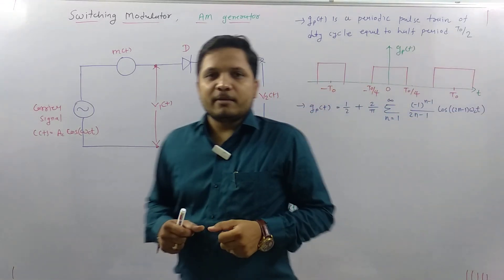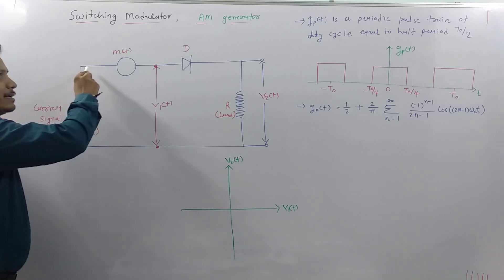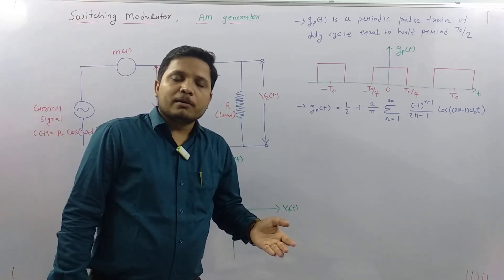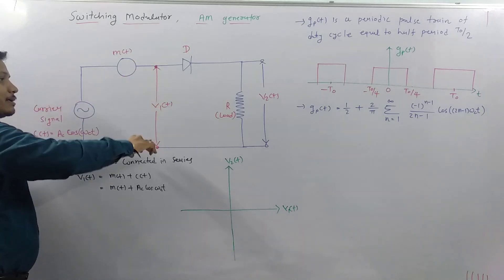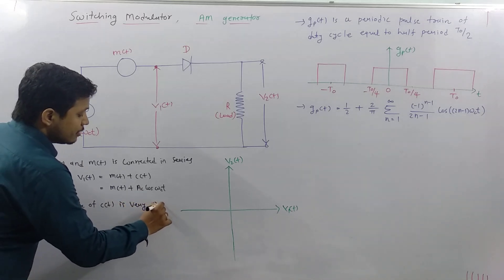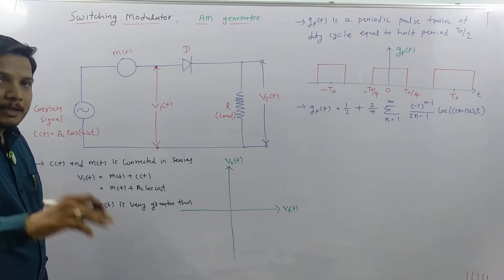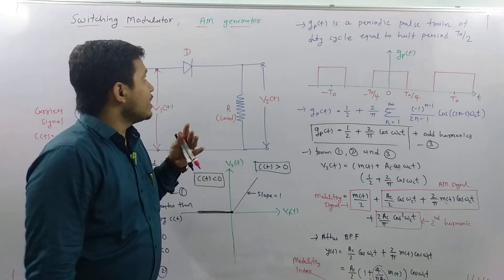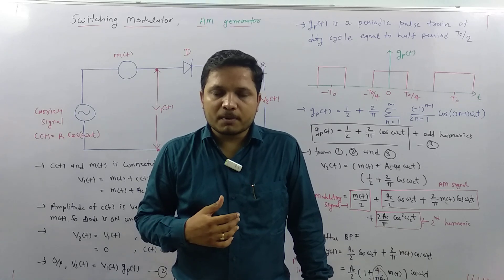Switching Modulator (Basics, Working, Derivation, Block Diagram & Circuit) Explained | AM Generator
Switching Modulator - AM Generator (AM Modulation) is explained by the following outlines:

1. Switching Modulator, AM Generator
2. Basics Switching Modulator, AM Generator
3. Derivation of Switching Modulator, AM Generator
4. Working of Switching Modulator, AM Generator
5. Block Diagram of Switching Modulator, AM Generator
6. Circuit of Switching Modulator, AM Generator